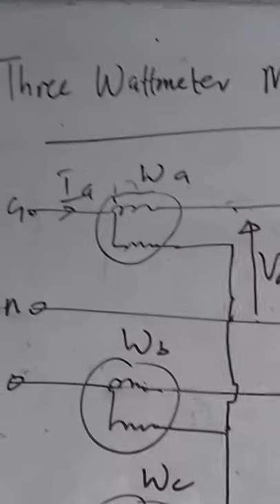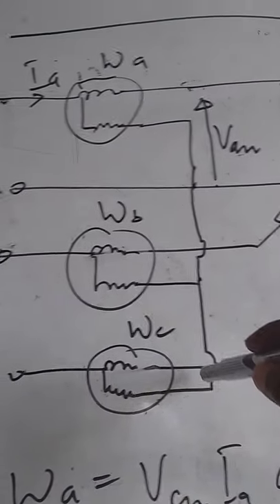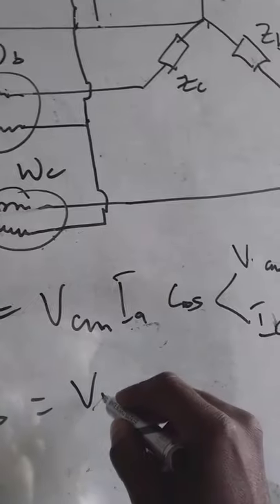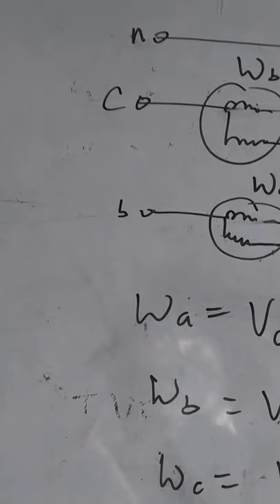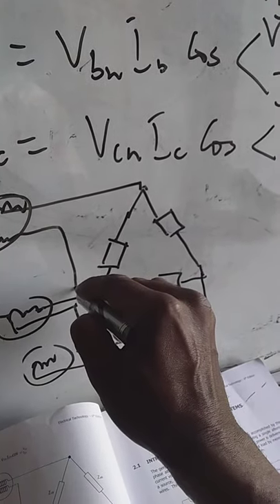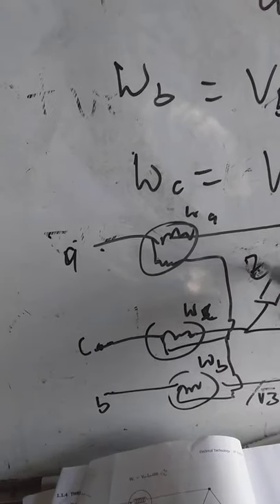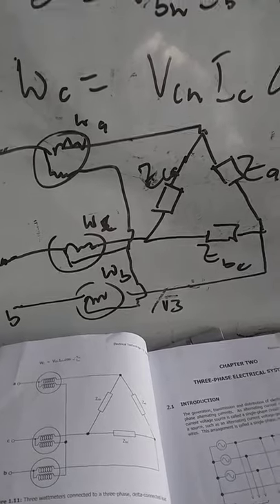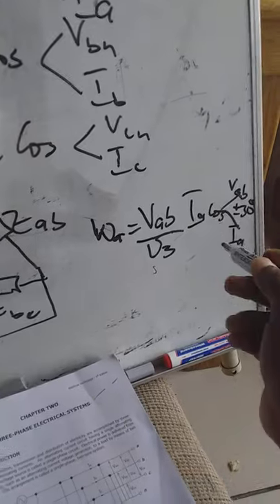Wattmeter Application (Part 5)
This is the fifth clip of the lecture on the application of the wattmeter (Chapter 1).